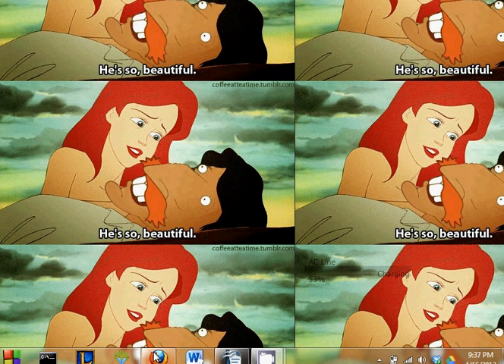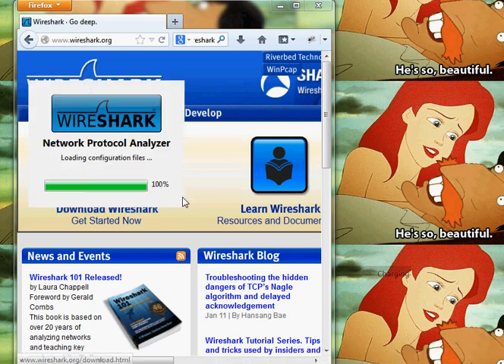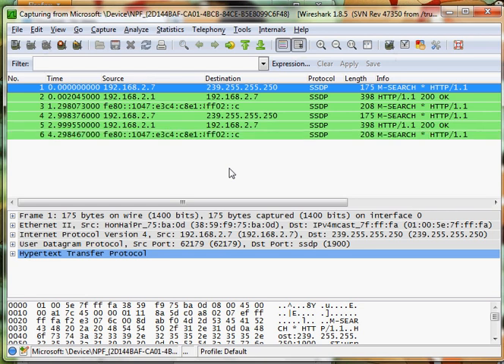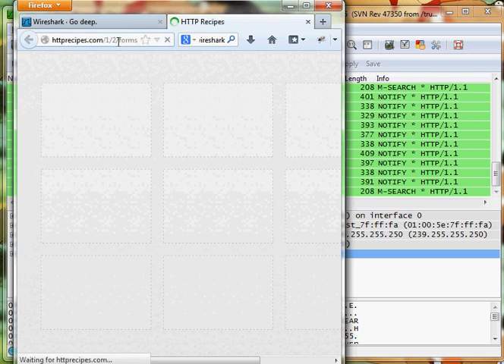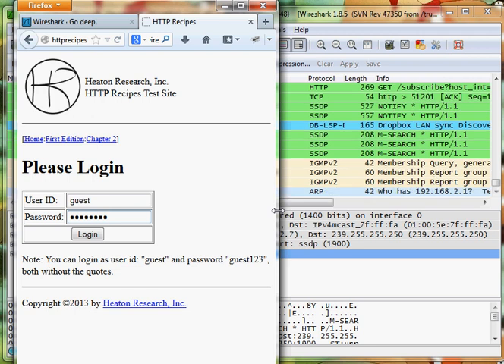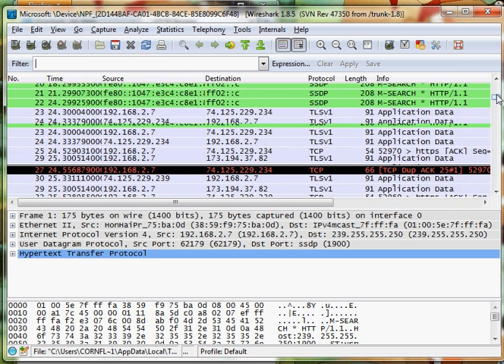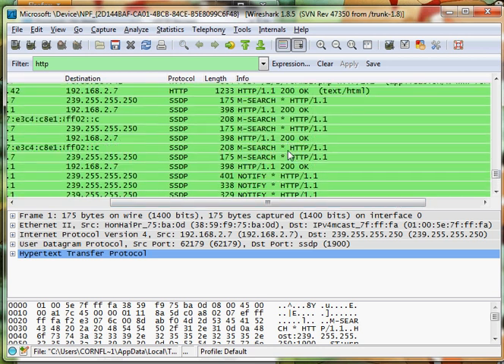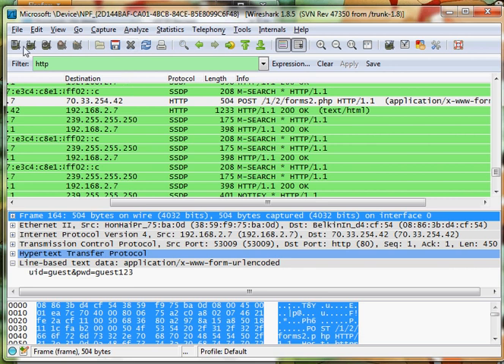Wireshark Packet Sniffing Tutorial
CIS 3360 Spring 2013 Security Project Introduction

This video will demonstrate to the viewer a method for extracting passwords from unencrypted HTTP packets. After watching this video, the viewer should be able to perform these two main tasks using the Wireshark packet-sniffing software suite:

• Start and stop a basic packet capture using a standard interface
• Perform basic filtering to limit the number of packets to be viewed

These two primary tasks will be used in tandem over the course of the video to teach the viewer how to inspect the internals of a POST packet for username and password data.

The method shown in this video is primarily applicable to unencrypted authentication data, but it can be extended to encrypted data as well. The viewing of encrypted passwords and usernames requires that the captured packets be used in tandem with various other software packages to allow for the breaking of whatever encryption is being utilized by the web server. However, encryption breaking is beyond the scope of this video.